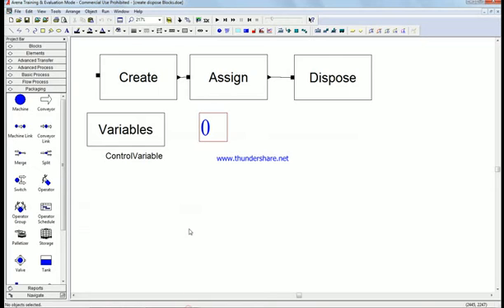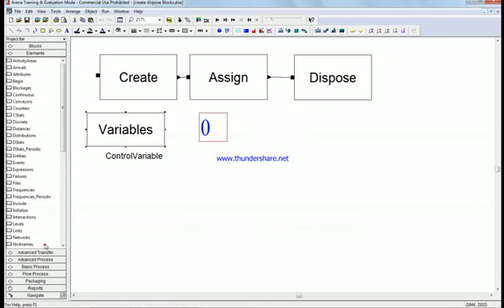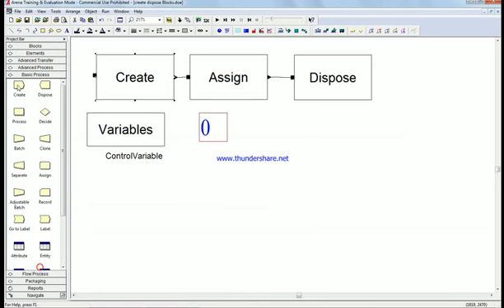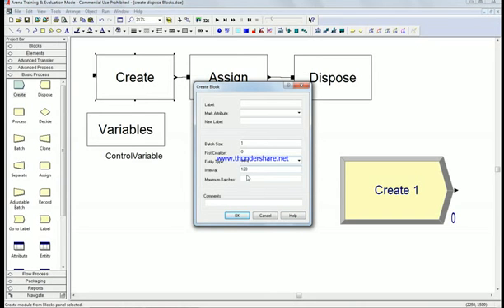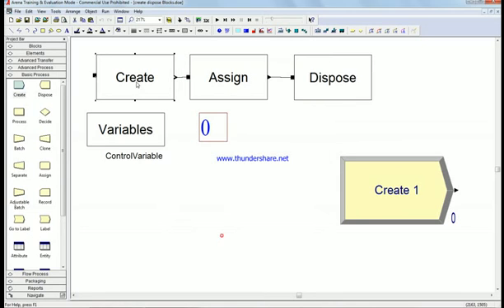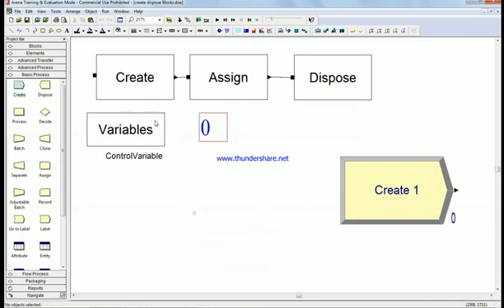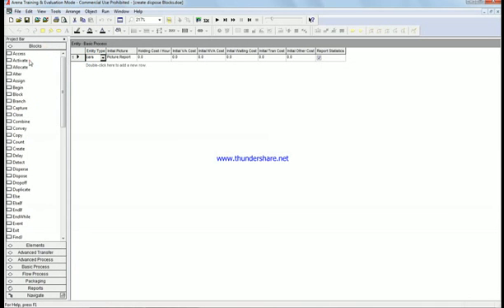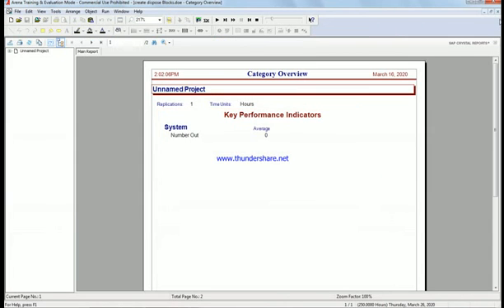Arena Blocks Create Blocks Assign Blocks Variable Elements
how to set up the create, assign, variable using block and elements